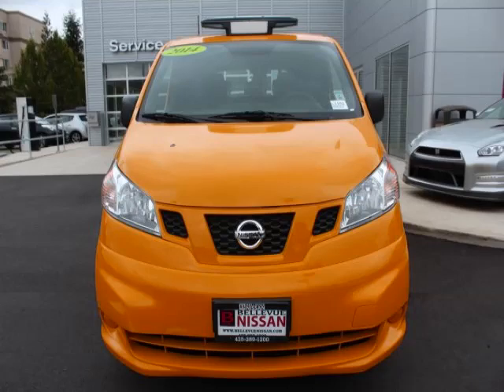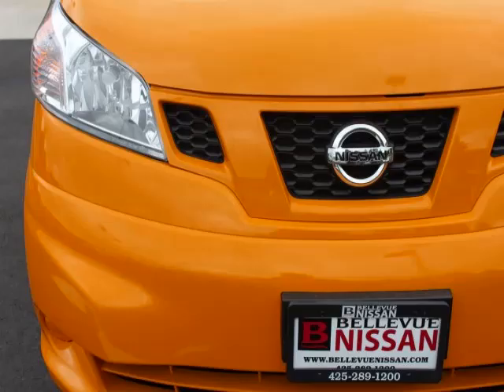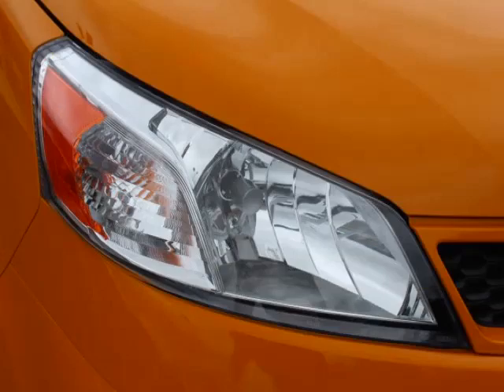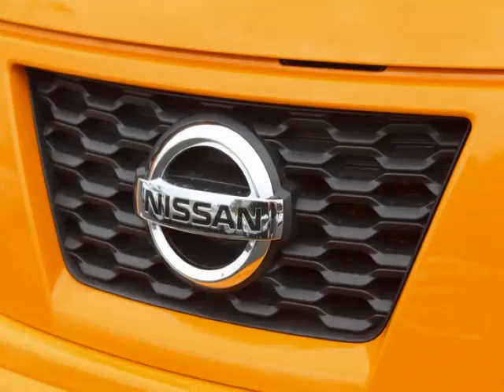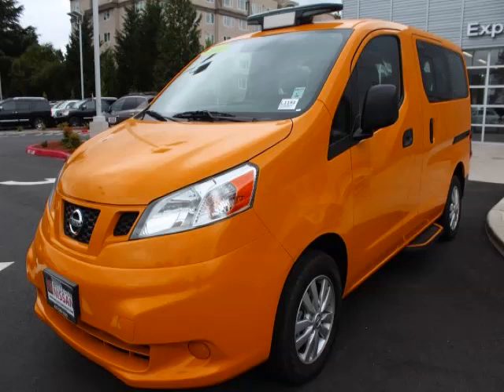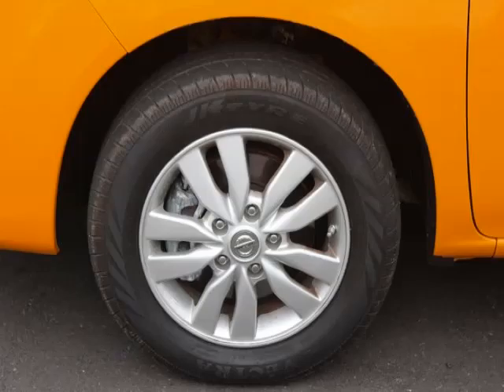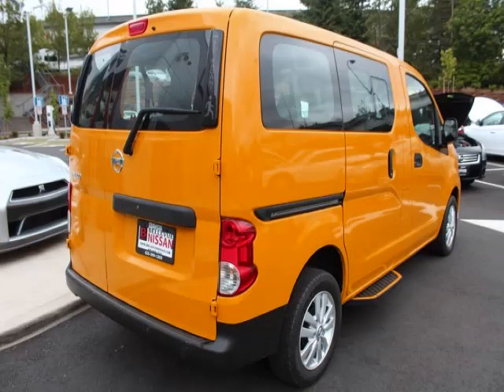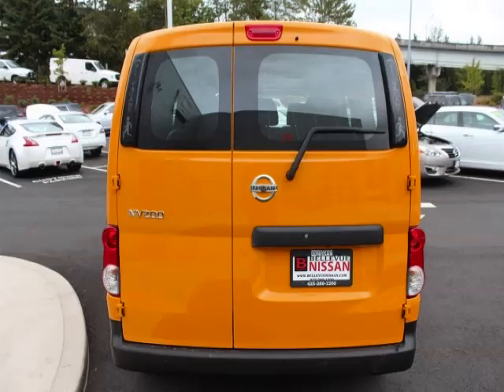2014 Nissan NV200 Taxi in Bellevue WA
At Eastside Auto Credit , our long-standing customers know us a dependable source of used pre owned vehicles, like this Nissan NV200 Taxi TAXI4 Door Van , conveniently located in Bellevue, Washington . For the absolute best in service, selection, and value, please visit our to learn more about this exceptional 2014 Nissan NV200 Taxi

11815 NE 8th St
Mon-Fri: 9am-8pm
Saturday: 9am-7pm
Sunday: 10am-6pm

2014 Nissan 4 Door Van TAXI4 Door Van

Fuel:
Transmission: Automatic
Exterior Color: Taxi Yellow
 Stock #: L1151
 VIN: 3N8CM0JT2EK690509